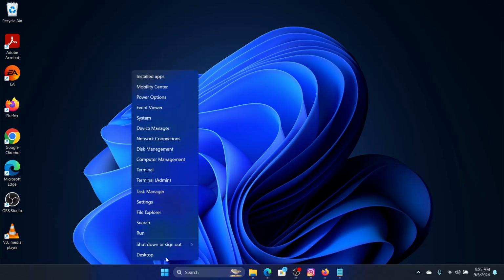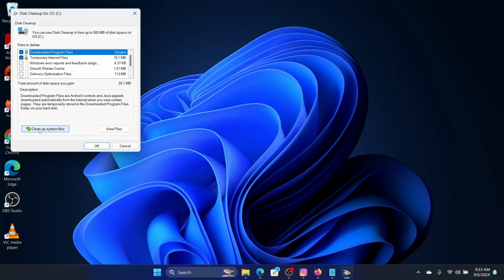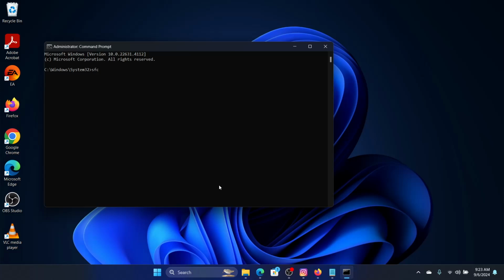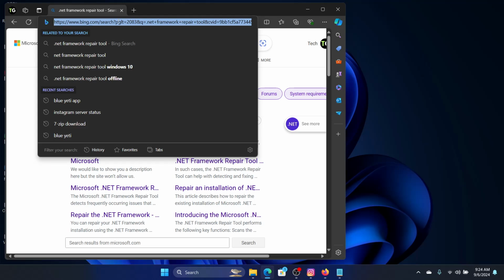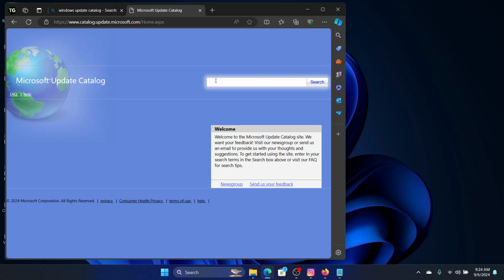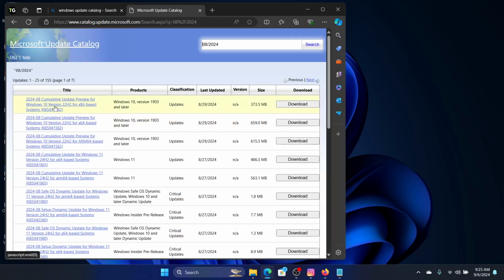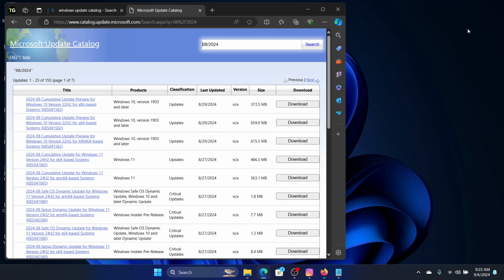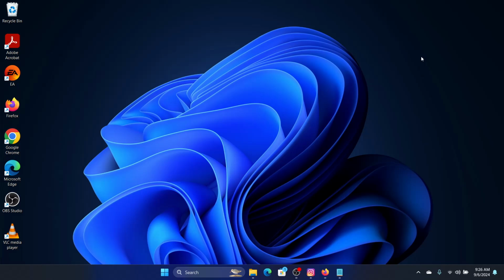Windows Update Error 0x80246019 On Windows 11 FIXED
Video Title: Windows Update Error 0x80246019 On Windows 11 FIXED

Struggling with Windows Update Error 0x80246019 on Windows 11? Our video provides a step-by-step guide to troubleshoot and resolve this update issue. Follow our simple instructions to get your updates working smoothly again.